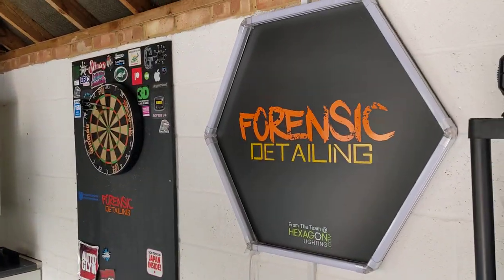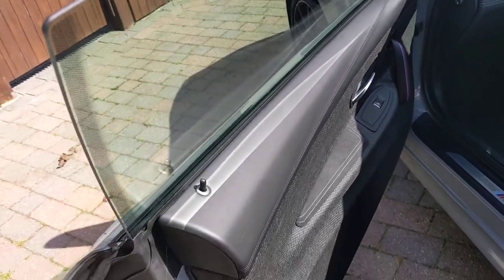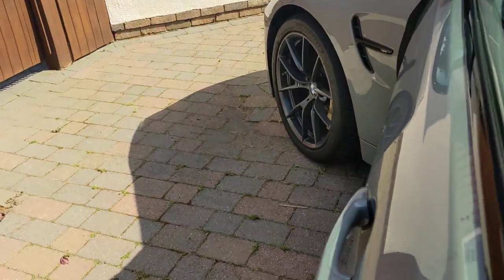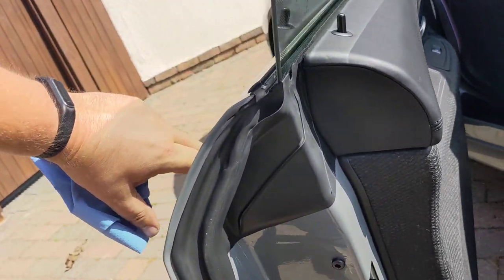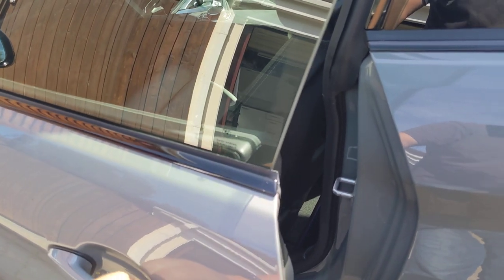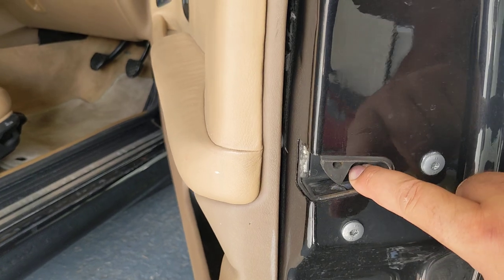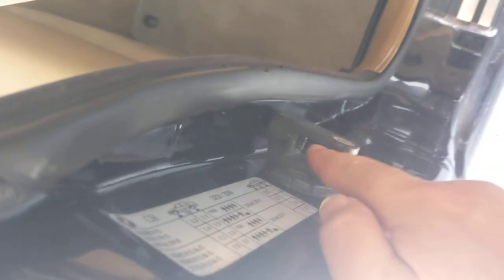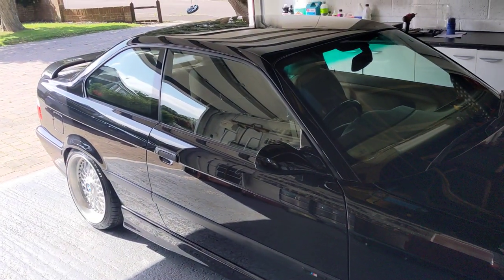Cool Coupe Window HACK FOR BMW